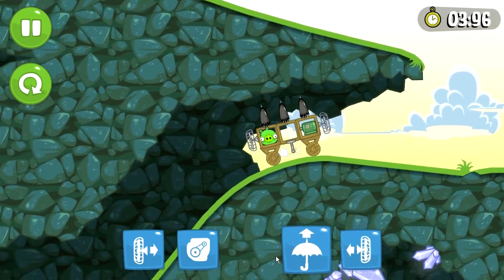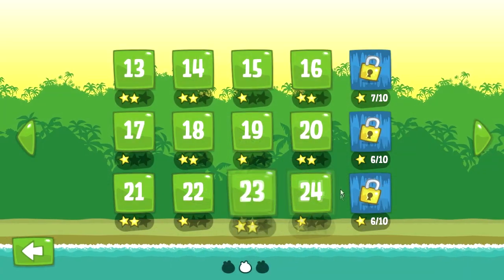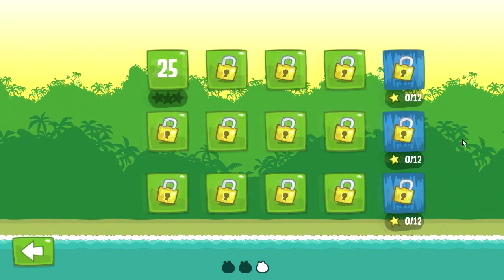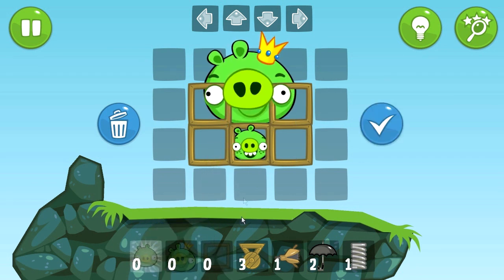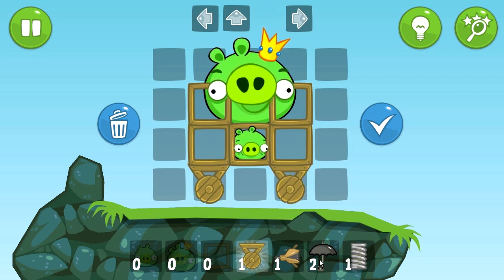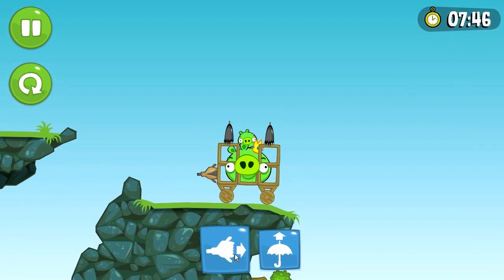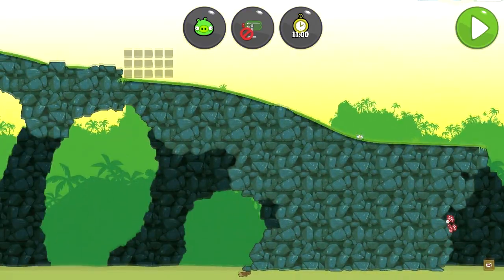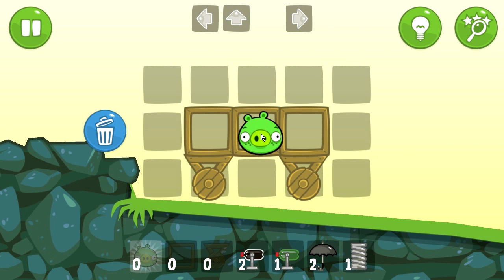Let's Play Bad Piggies 03 - That'll do pig.